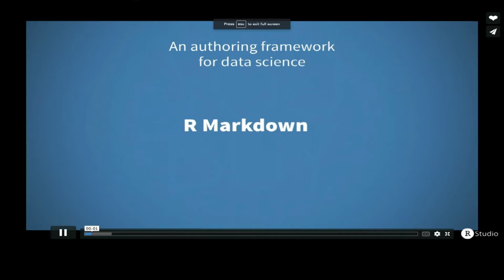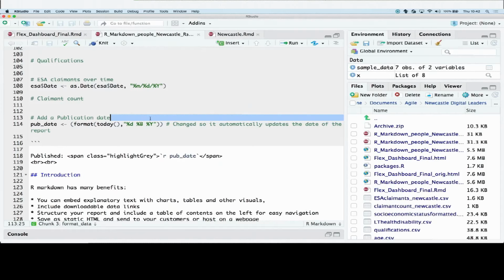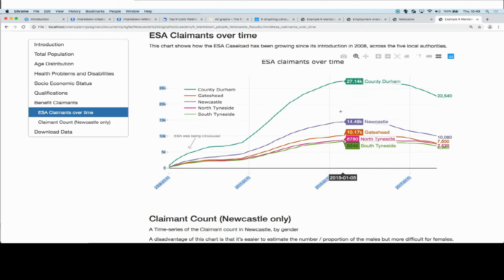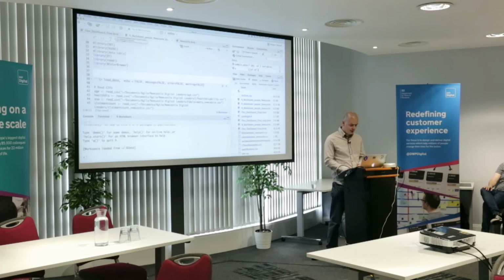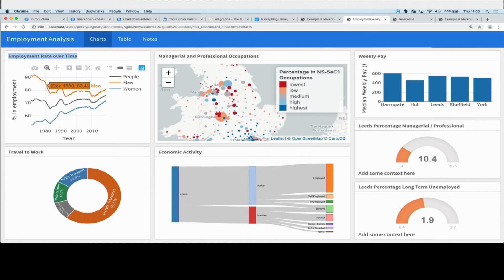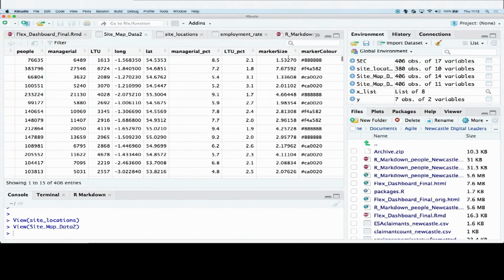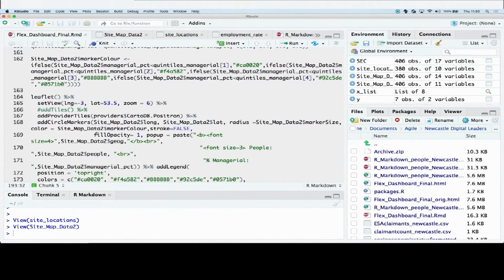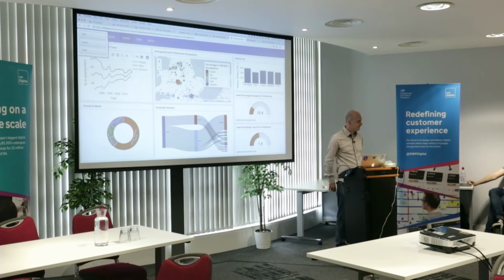DWP Digital tech talks: Data Visualisation using RStudio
Live streamed on the 20th June 2019

Join us to see some examples of data visualisation which enable evidence-based decision making in the development and improvement of digital services in the Department for Work and Pensions (DWP).

Data Scientists Penny Pegman and Paul Ainsworth will demonstrate how they have used RStudio (open source data analysis software) to communicate insights from data for agile project development teams.

The session will cover:

A demo showing how they use the 'rmarkdown' package to create html web page reports with customised features.
Another demo showing how they use the 'flexdashboard' package to create dashboards to show key summary metrics
They will then share code to enable you to produce your own outputs if you have RStudio installed on your device, with various options that you can experiment with.

For those without RStudio on their device the team will lead an interactive session to show more of the customisable features.